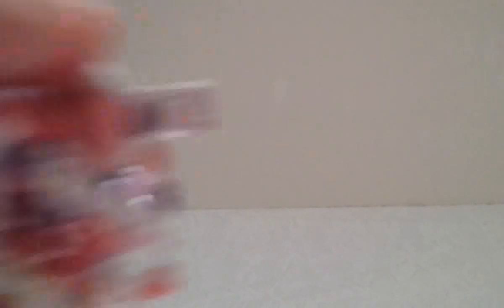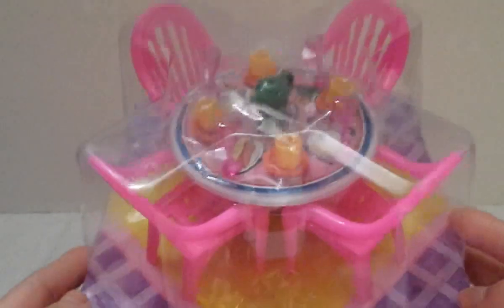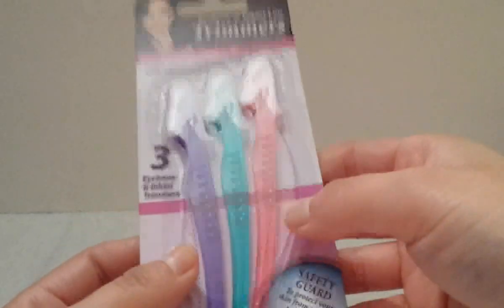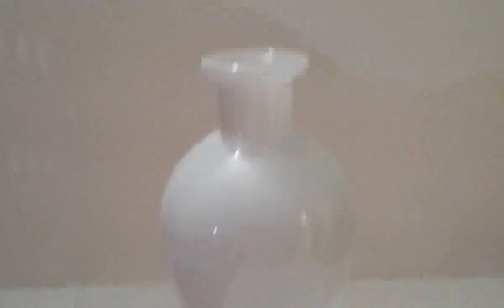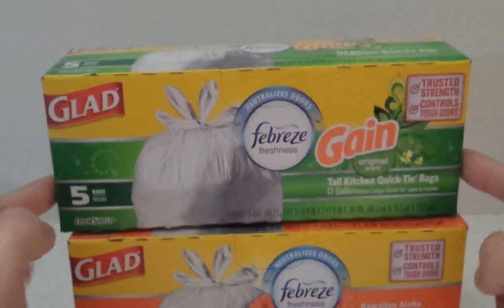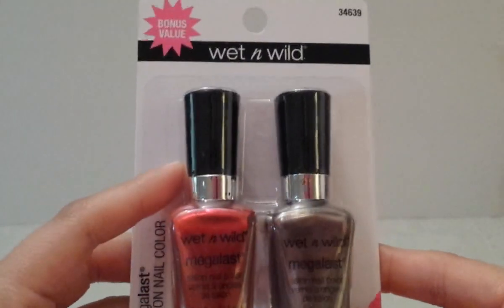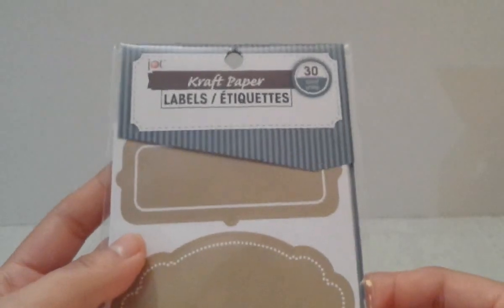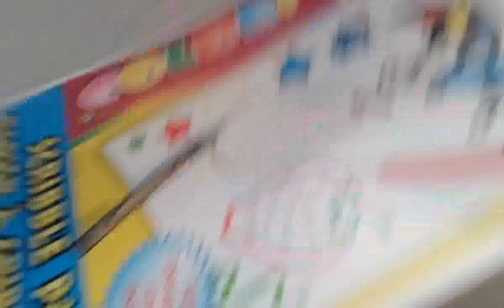DOLLAR TREE HAUL!! (April 20,2016)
Hello dear subbies! More new finds at DT! I also got items from 99 Cents Only, the grocery store and Walmart. Also let me know tour opinion on the lighting change...thanks! I hope you enjoy this haul! XOXO -D =)